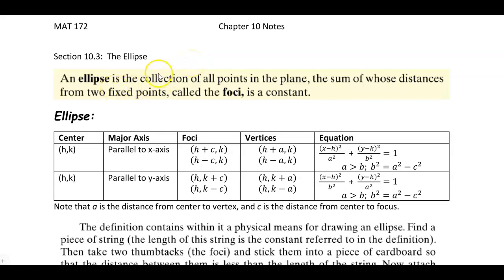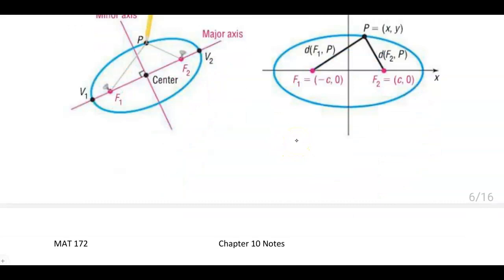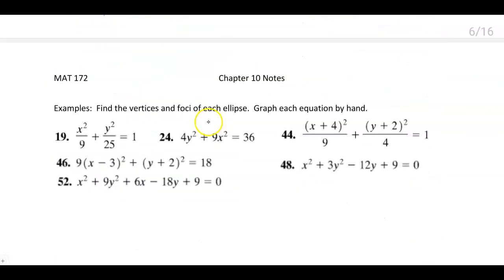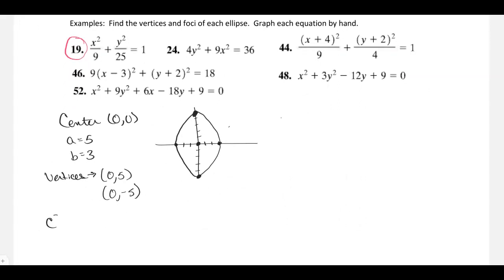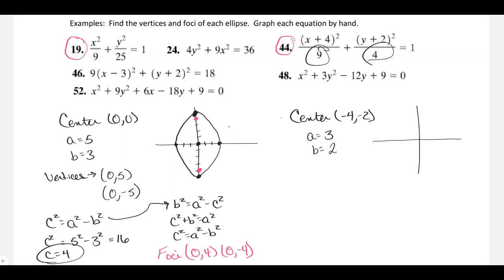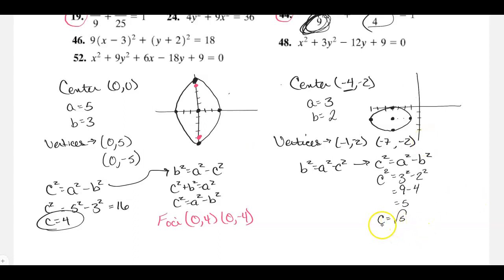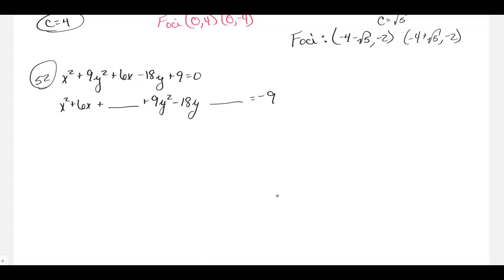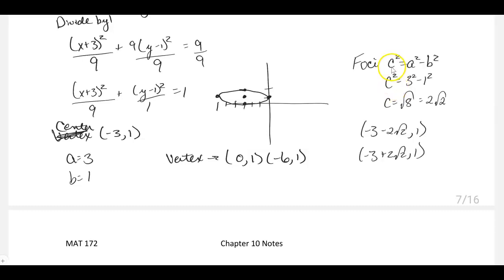MAT 172 Section 10.3 pt 1